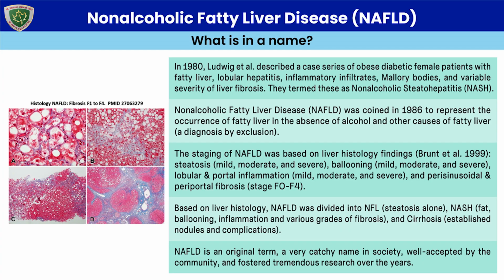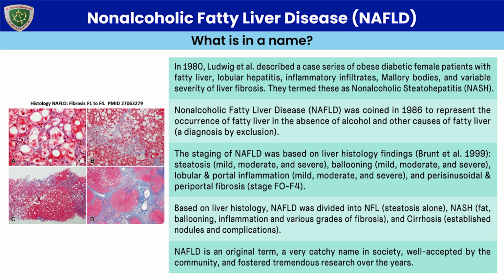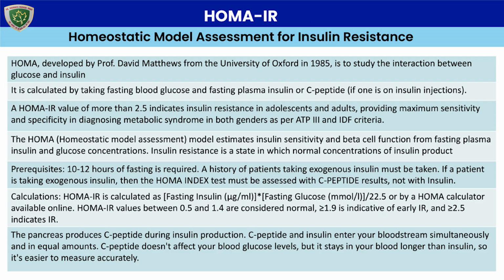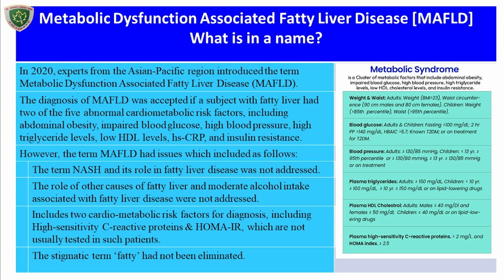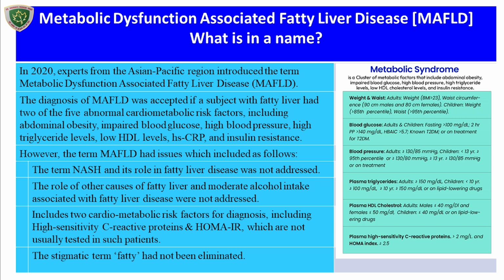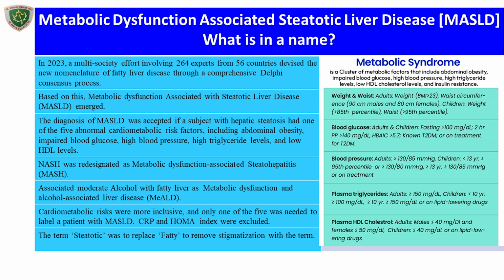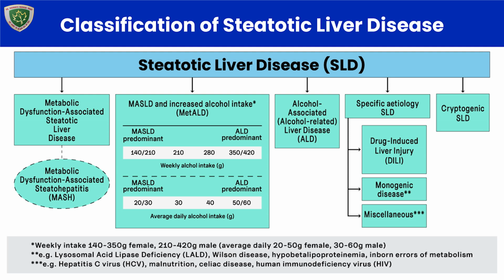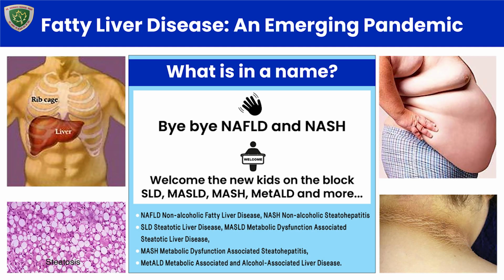Metabolic Dysfunction-Associated Steatotic Liver Disease: the MASLD. Terminology. NAFLD to MASLD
Fatty Liver Disease: An Emerging Pandemic. Metabolic Dysfunction-Associated Steatotic Liver Disease: the MASLD.
Part 2.  Terminology. NAFLD to MAFLD to MASLD.
Dr. Farooq Ashai Oration 2024.
Former Medical Faculty Forum (FMFF), Kashmir. Sunday, August 4, 2024.